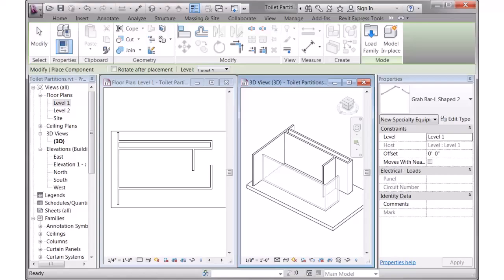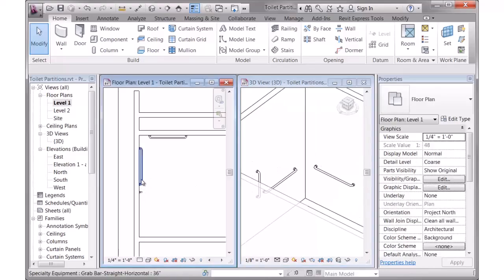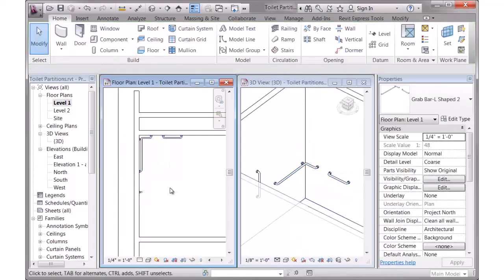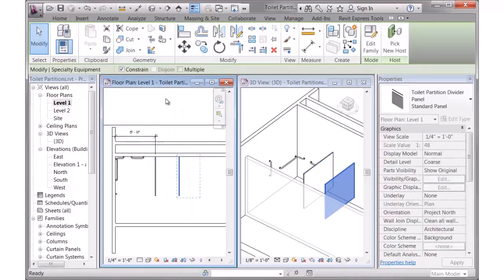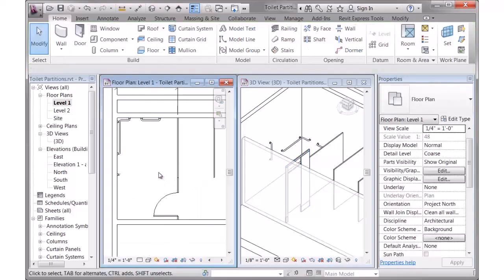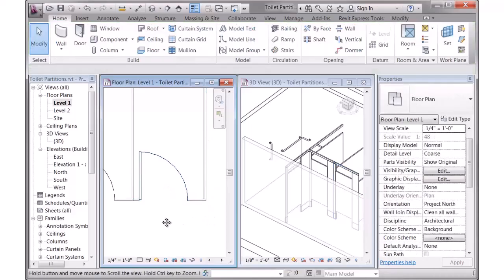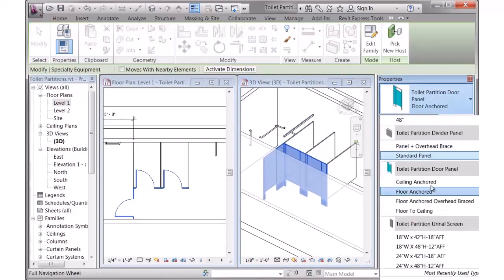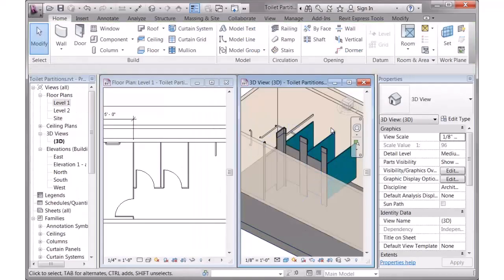NV5 Revit Toilet Partition Family Overview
28 Families including Toilet partitions, grab bars, and ALL your typical bathroom accessories. Based on real products but adjustable to represent any manufacturer.